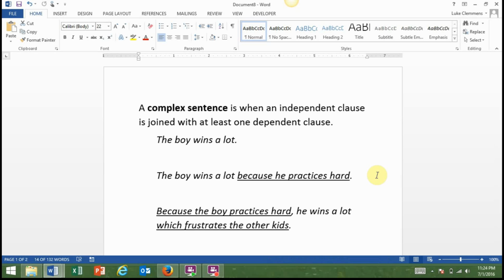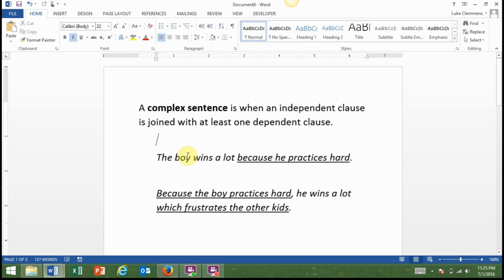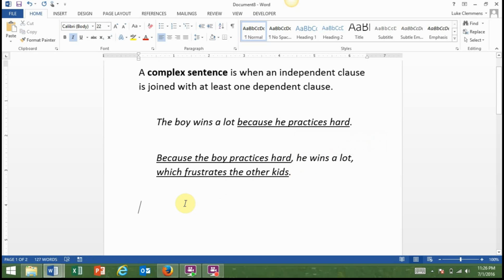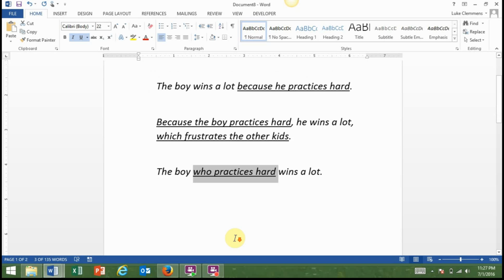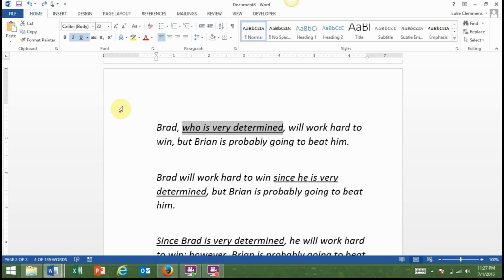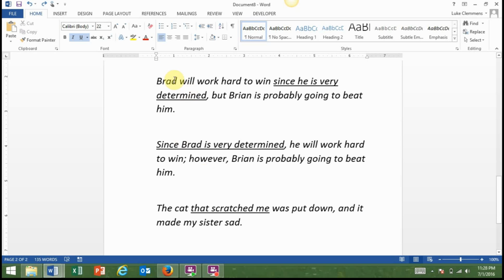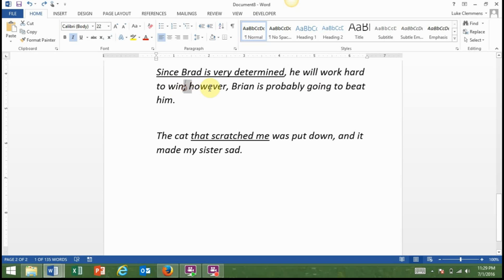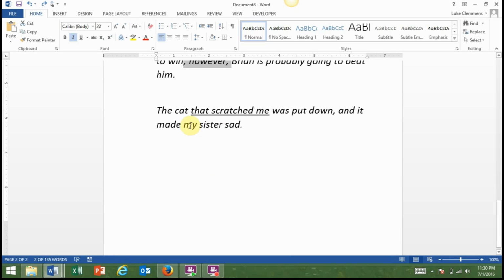Complex and Compound-Complex Sentences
A basic introduction to relative clauses